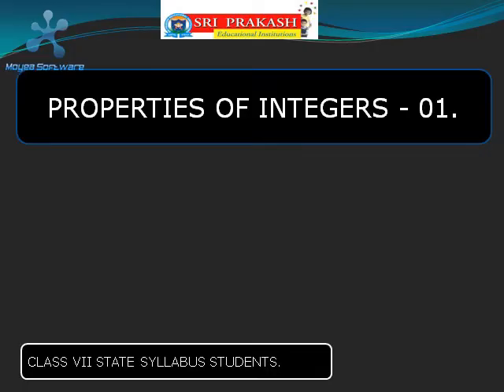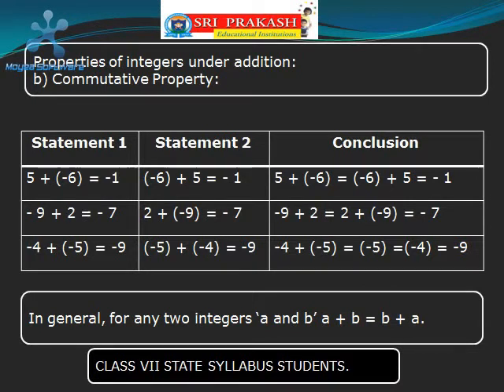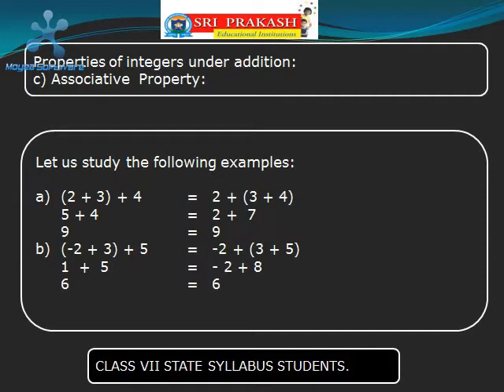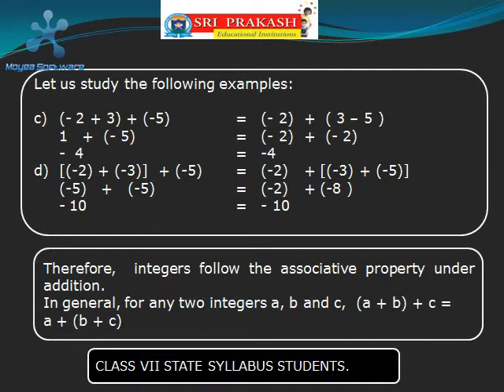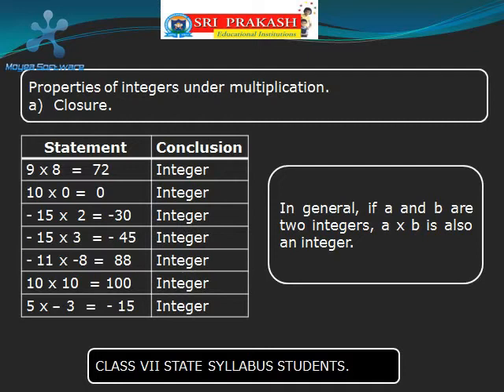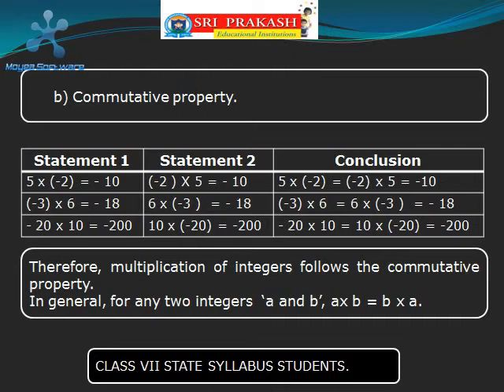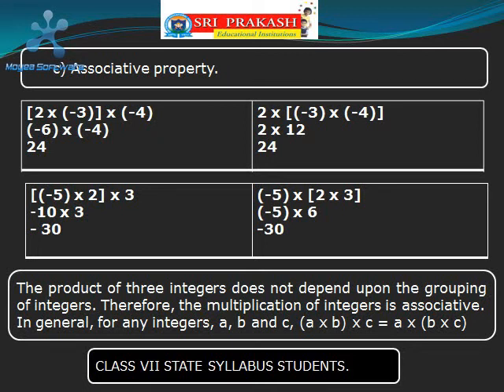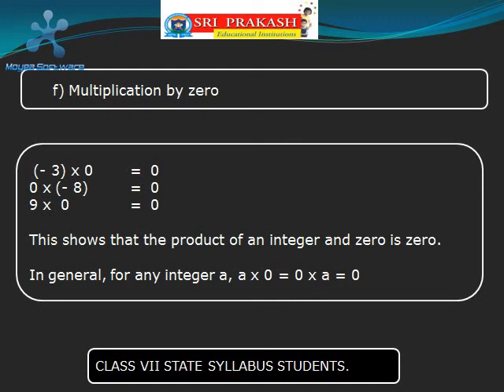PROPERTIES OF INTEGERS - 01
FOR CLASS VII AP STATE SYLLABUS STUDENTS.